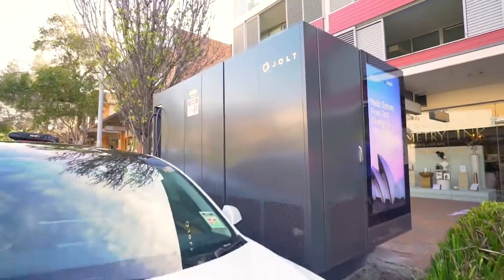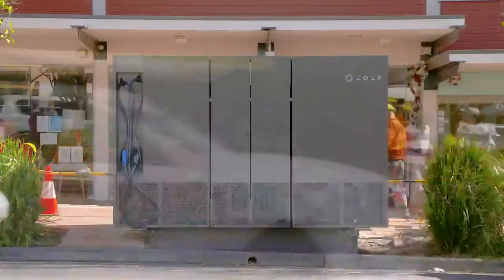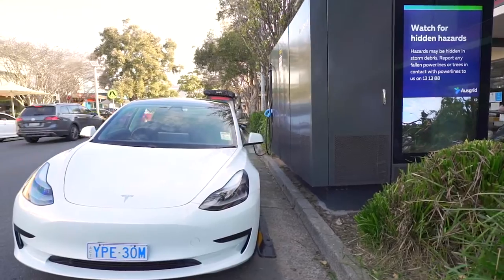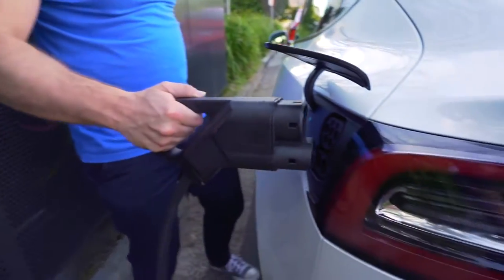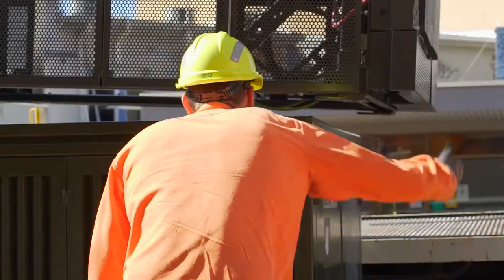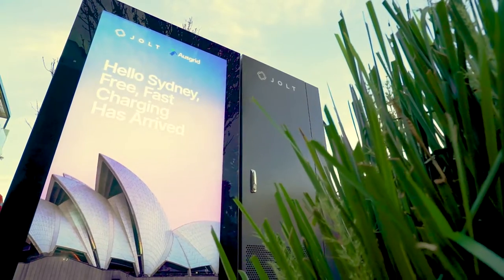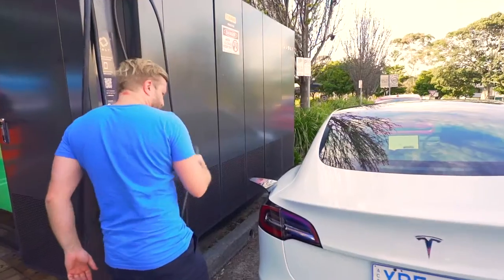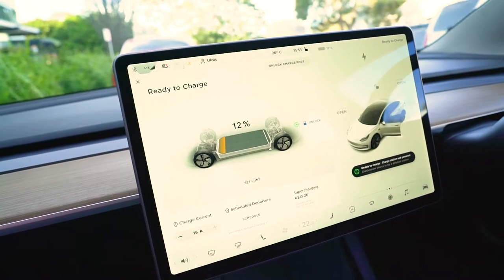Ausgrid launches first Electric Vehicle Charging Station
In a world first initiative Ausgrid has transformed an existing streetside kiosk into a state-of-the-art EV charging station on Bungan Street, Mona Vale. Electric vehicle owners and users can now enjoy free, fast charging with the first Ausgrid JOLT EV charging station operational in Mona Vale.

Ausgrid’s program to convert existing streetside “green boxes” to also double as charging stations is going to help push Sydney into greater EV take-up. Our partnership with JOLT helps solve the major barriers affecting the uptake of EVs including access to charging, cost and range anxiety.

Innovative projects like this are the future of energy and hopefully help accelerate the transition to electric vehicles in Australia. They give our customers access to renewable energy choices and incentivise electric vehicle use which is a key step in the transition towards cleaner transport options.